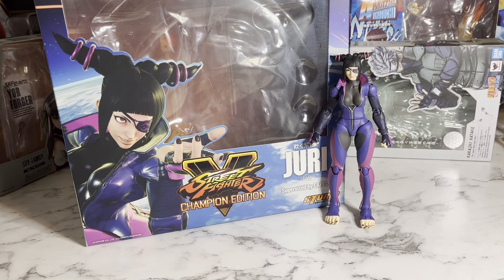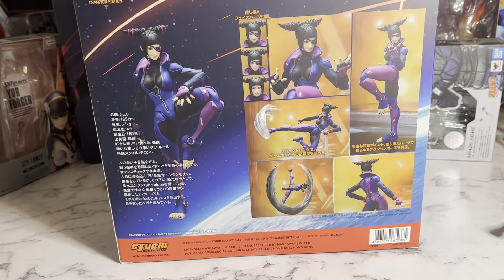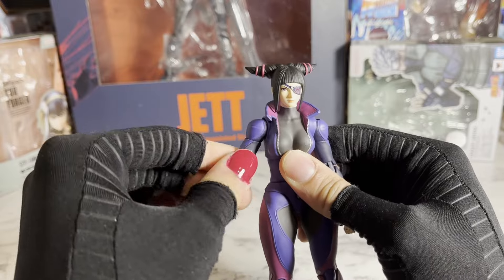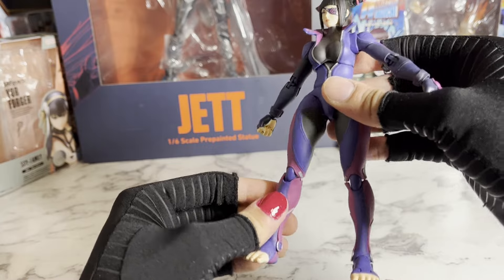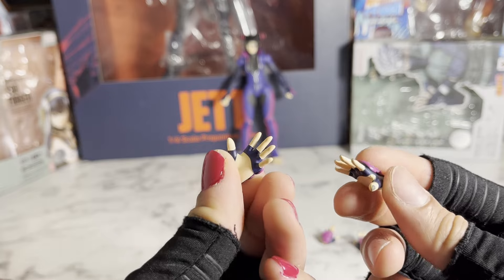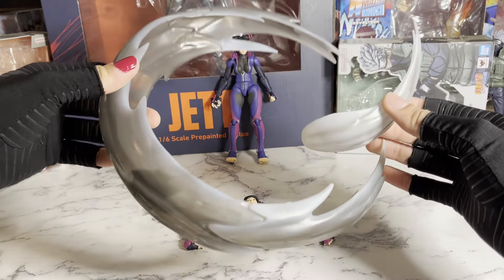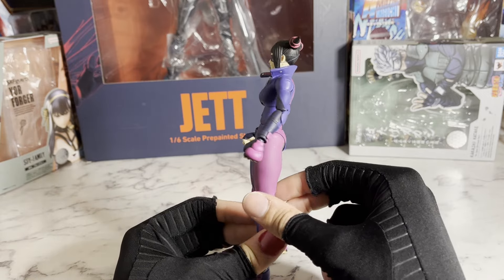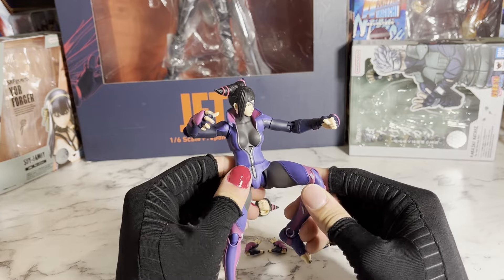MY NEW FAVORITE FIGURE! | Storm Collectibles JURI Review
SHE'S FINALLY HERE! My favorite character from the Street Fighter franchise, Juri Han, has finally been adapted into action figure form! Today I'll show you everything you need to know about this figure, and also give my personal thoughts on it!

Beautiful Dead - Danganronpa: Trigger Happy Havoc
Dry Lagoon - Sonic Adventure 2
Theme of Juri - Street Fighter 4